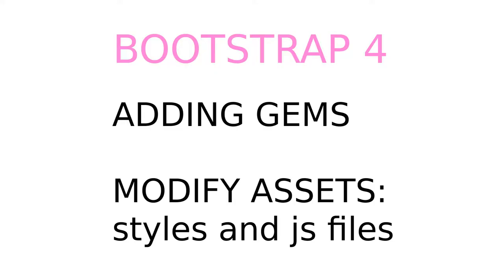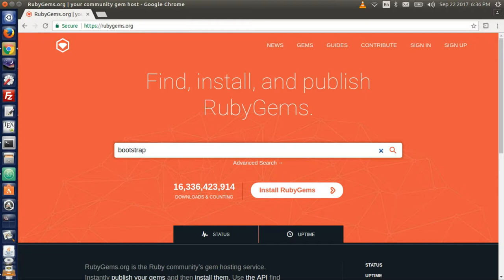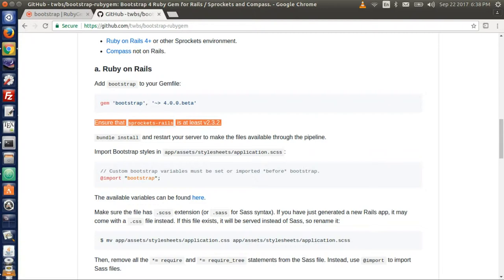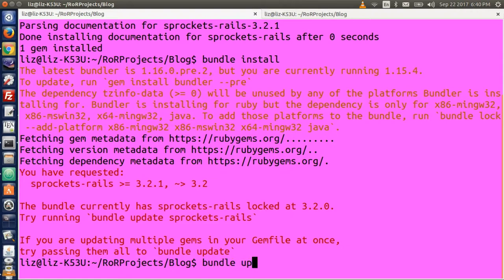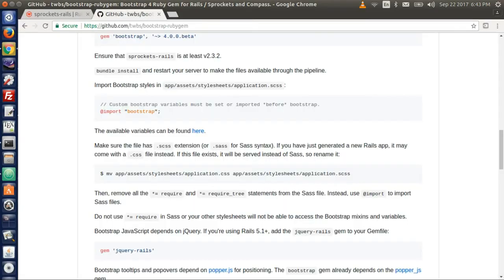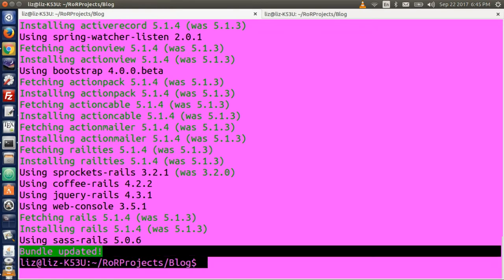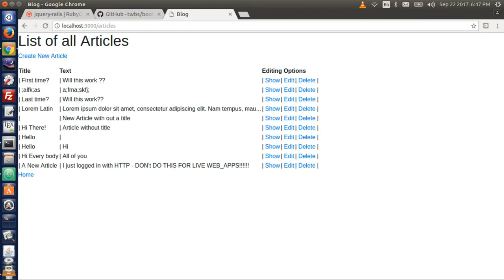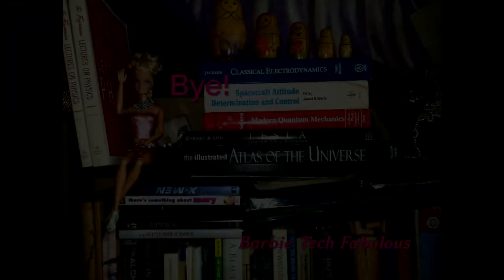Ruby on Rails 5 Beginner's Tutorial - 9. Bootstrap 4 - Adding Bootstrap Gem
This is a Ruby on Rails 5 Beginner's Tutorial,  part 9. Adding the Bootstrap 4 Gem. It follows closely guides.rubyonrails.org but spiffs it up and adds some bling to it in the end with Bootstrap 4 (this episode and the next 2). I run on Ubuntu.

In case a  Ruby/Rails person wonders: When installing new Gems, I do the full install - Not just 'bundler install'. Sometimes I've ran into errors when I don't do it this way.
To set up your environment:
atom.io (to install text editor)
Music: Surf City recorded by Jan & Dean 1963, written by Brian Wilson and Jan Berry - I do not own or have any rights to this song.